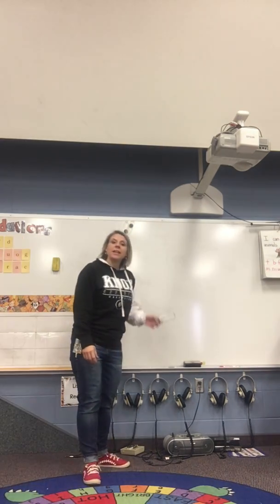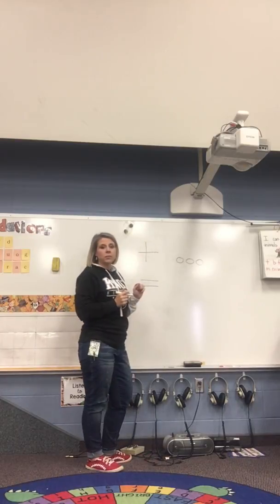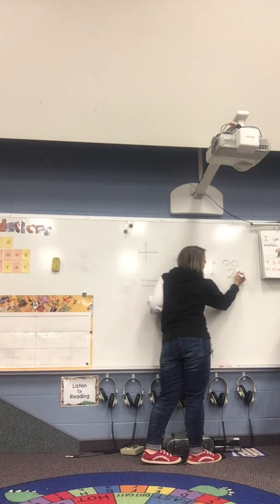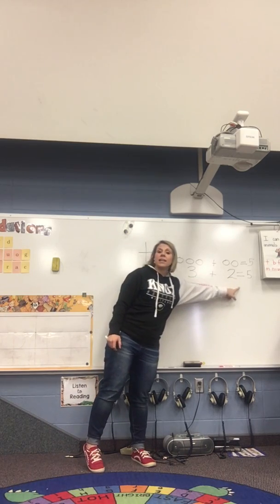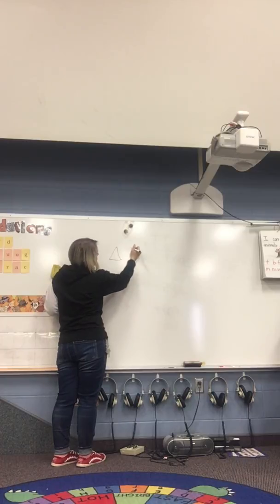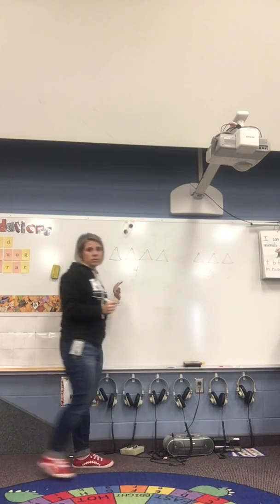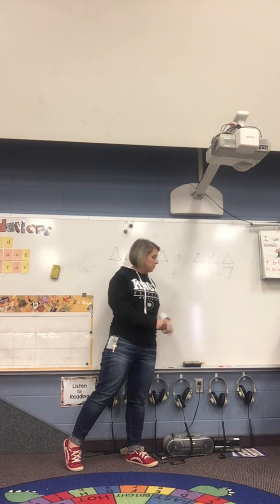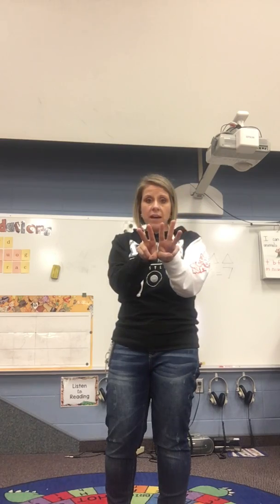Addition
example of addition problems